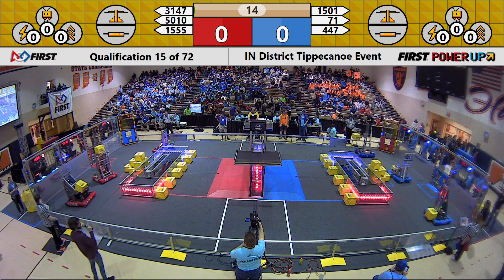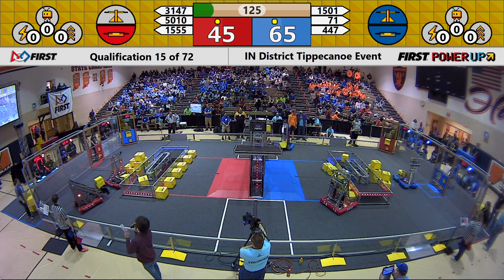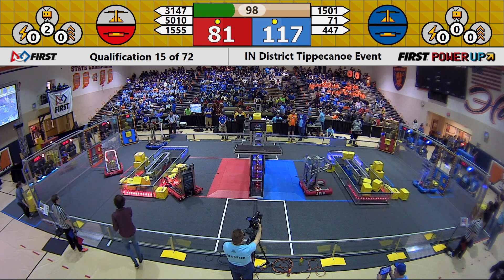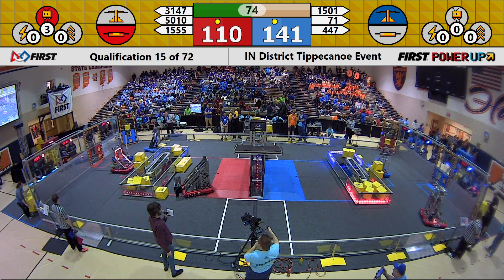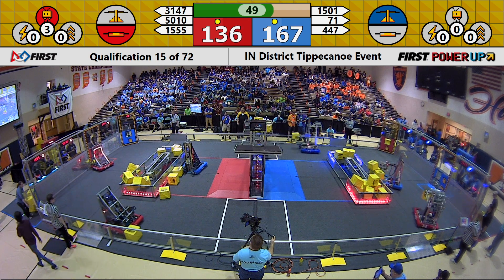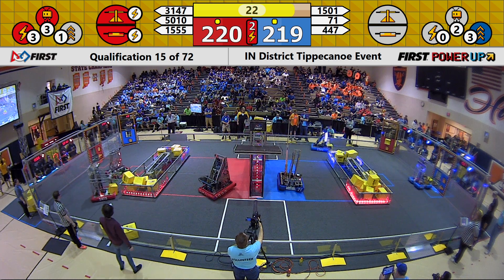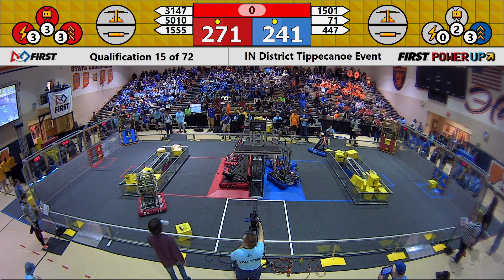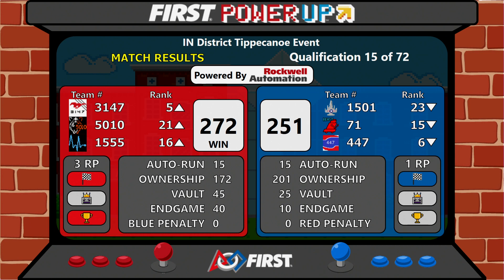2018 INFIRST Tippecanoe District Event - Qualification Match 15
Footage of the 2018 INFIRST Tippecanoe District Event is courtesy of Indiana FIRST.

To view match schedules and results for this event, visit The Blue Alliance Event